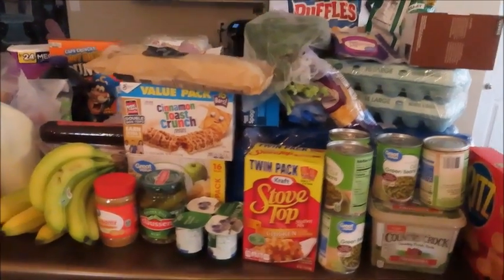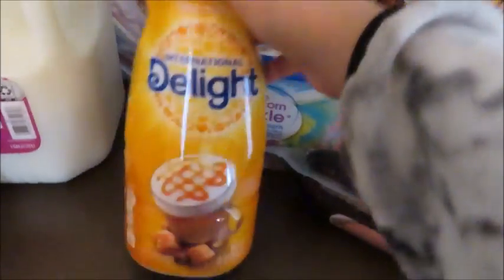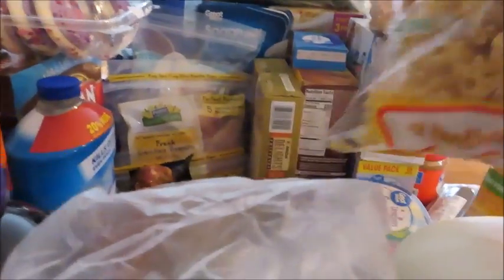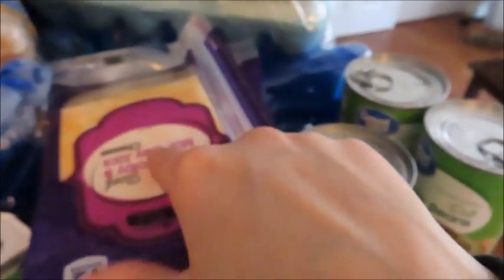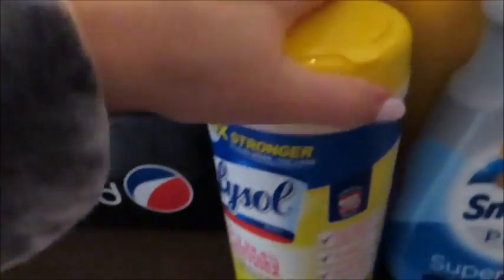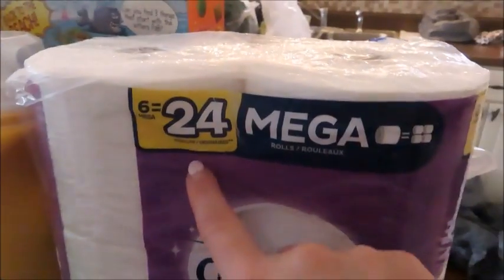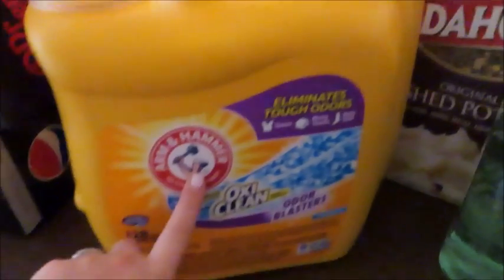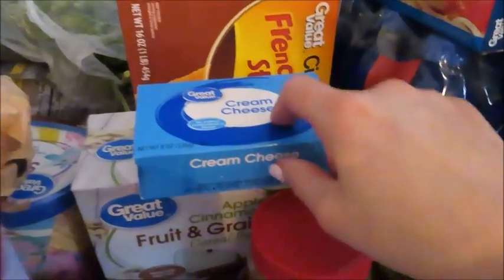WEEKLY Grocery Haul| +Food prep for CoronaVirus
Hey friends !!! Thanks so much for joining in. While I don't feel any threat from the Corona Virus , its always a good idea to store some food with a long shelf life away for back up in case of emergency. We all remember how long it took for victims of Hurricane Katrina just to get water. Do yourself a favor and prepare a little bit for yourself. You never know what can happen and you don't want to wait till the last minute. Plus, its always good to have extra cleaning supplies too ! I hope you all don't think im trying to instill fear of any kind into anyone. Not my intention. Just sharing how we live. Ill see yall in the next one !!! xoxoxo